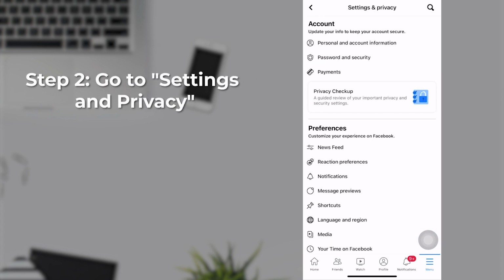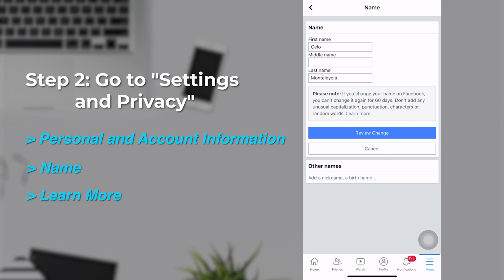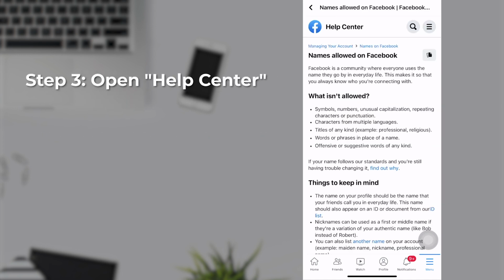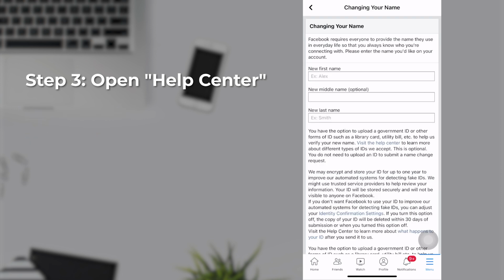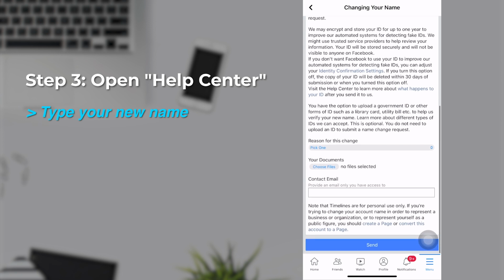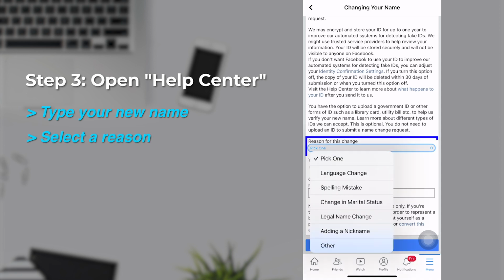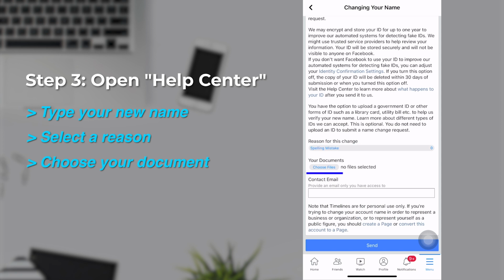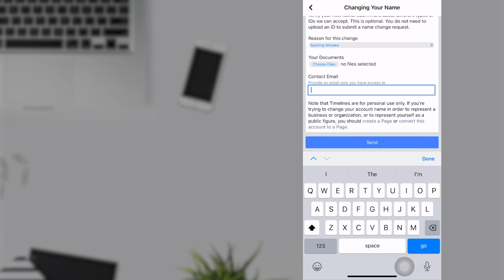How To Change Facebook Name Without Waiting 60 Days (Step By Step Tutorial)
In this video I'll show you how to Change Facebook Name Without Waiting 60 Days. The method is very simple and clearly described in the video. Follow all of the steps & Change Facebook Name Without Waiting 60 Days.

Do you also want to earn $ 25,- per hour!
Just to reply on Facebook comments?